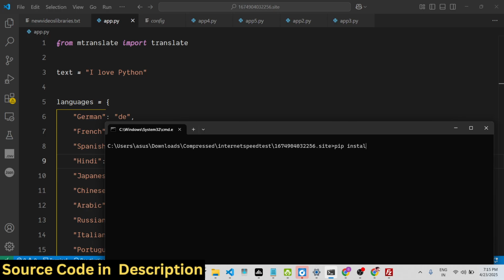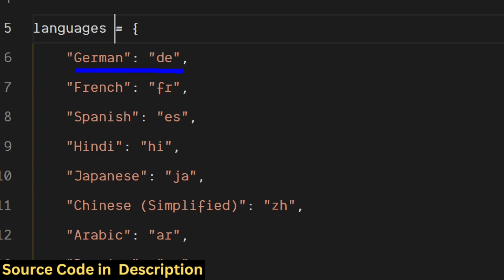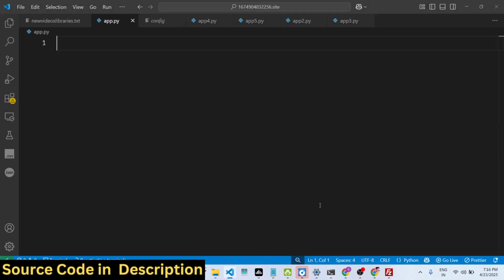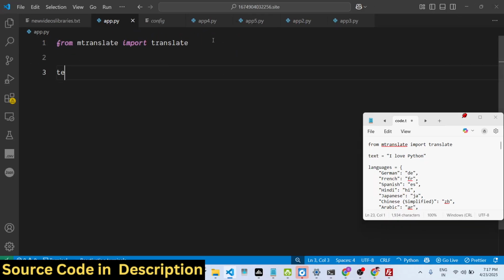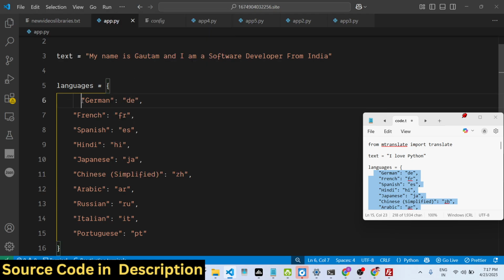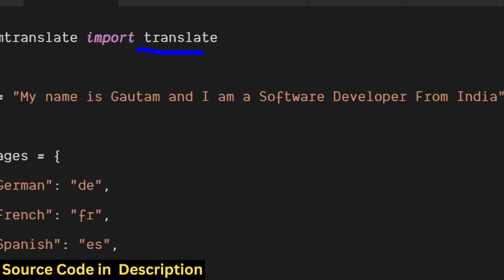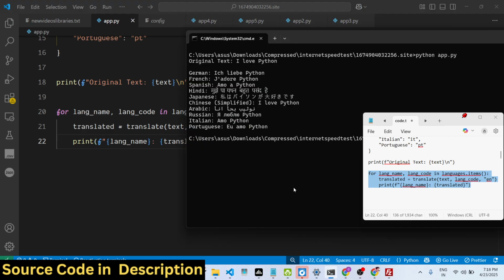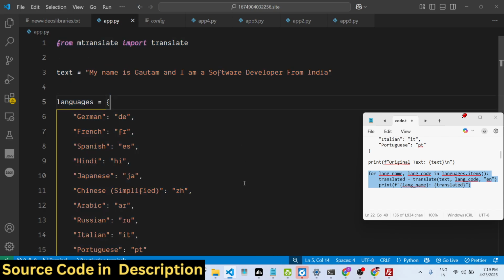Google Translate API Integration in Python Without API Key – Translate Text Seamlessly in Terminal